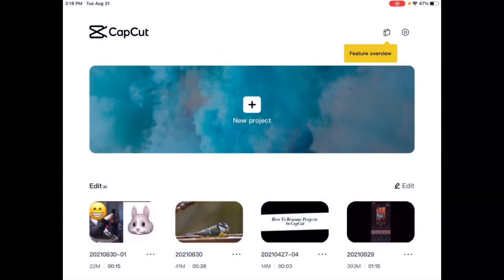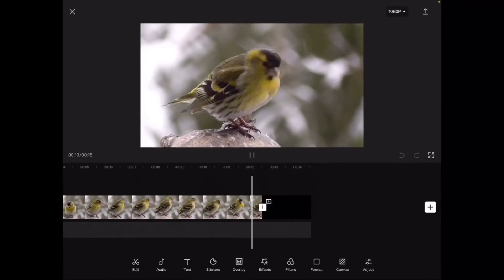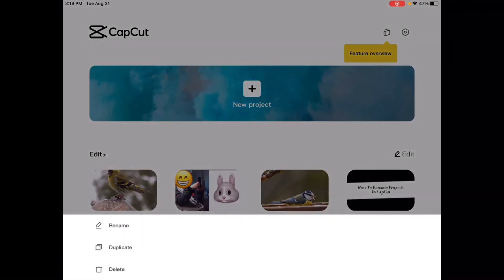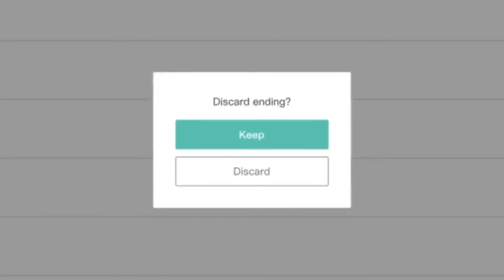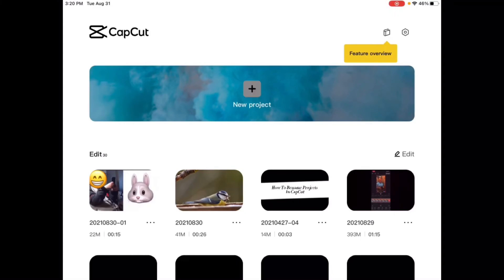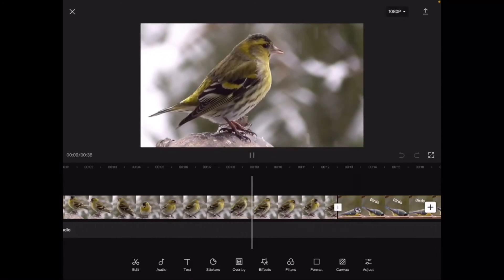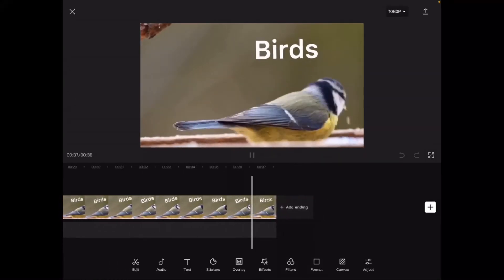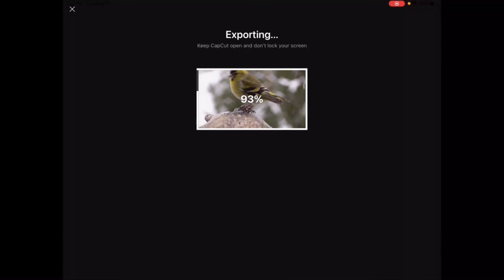How To Permanently Remove The Default End Screen|CapCut Tutorial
CapCut is completely free to to download and use. There are no in app purchases or or paid features. All of the features are free to use i show you how to permanently remove the default end screen from all CapCut projects.

Dee Nimmin.